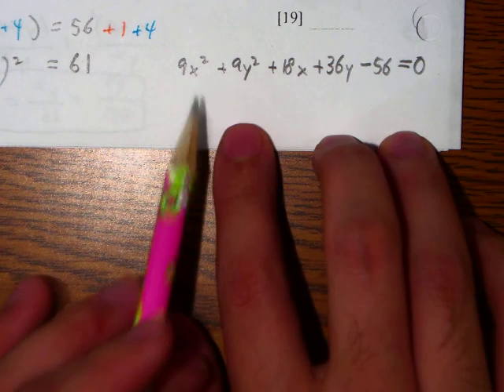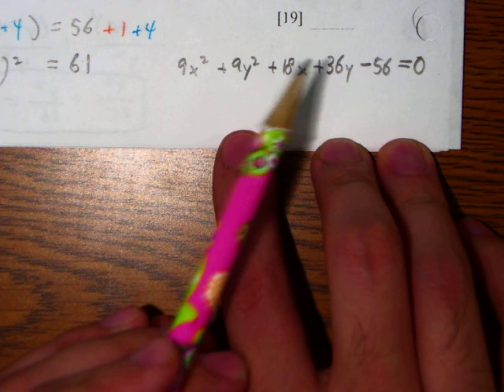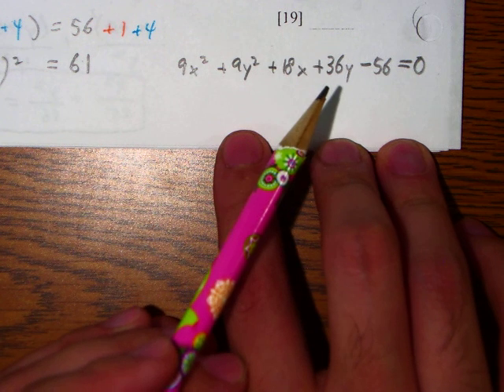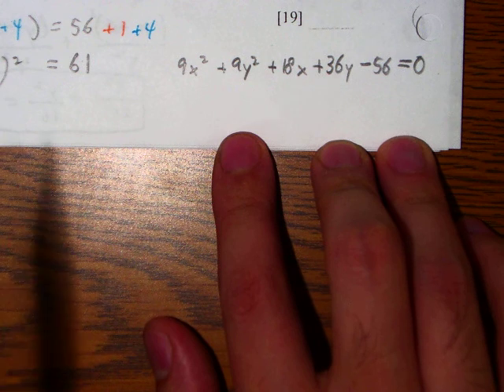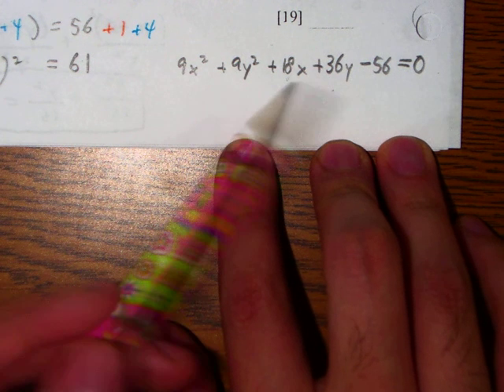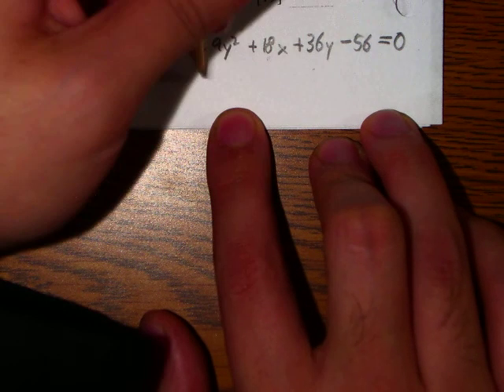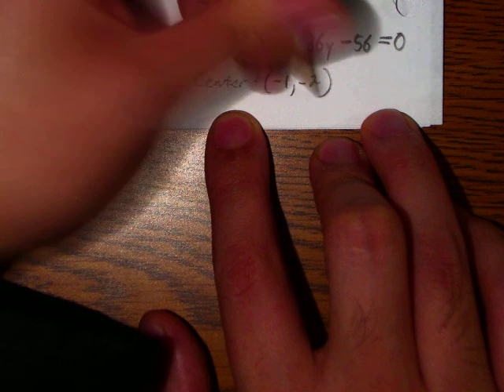Ch4 PTest #19.avi